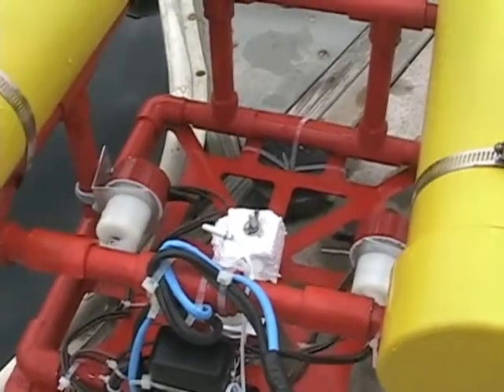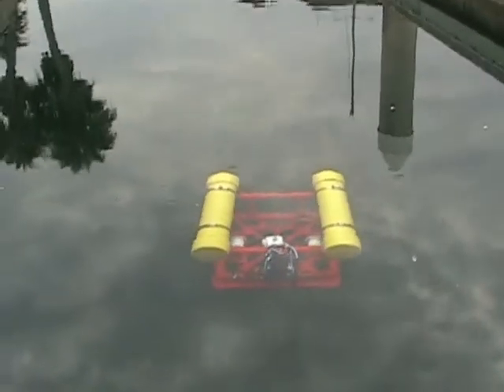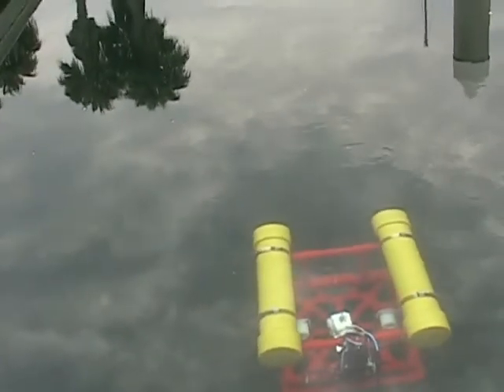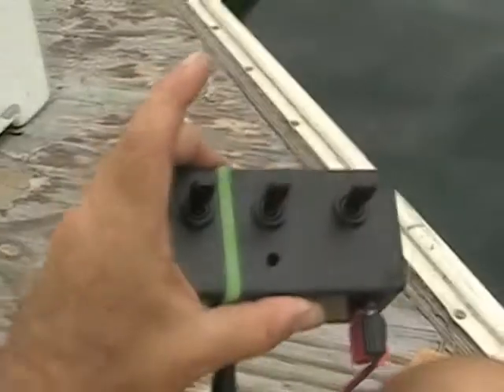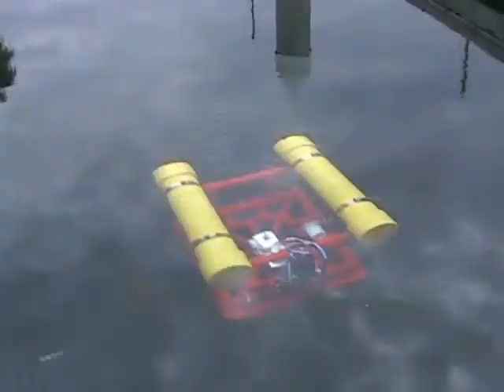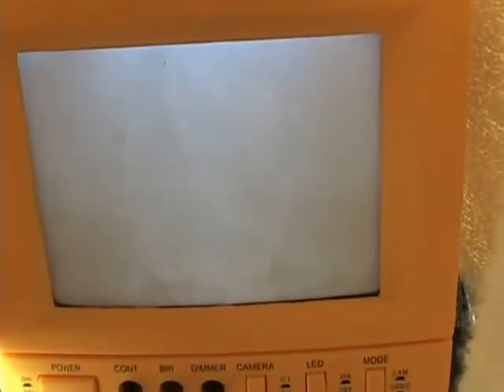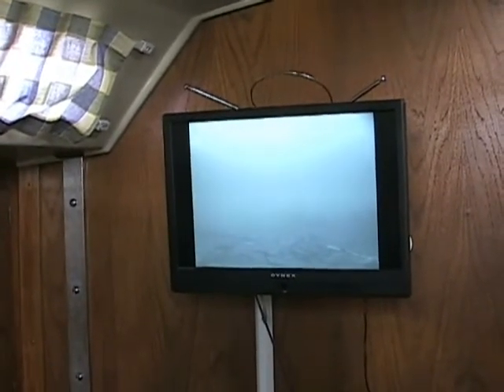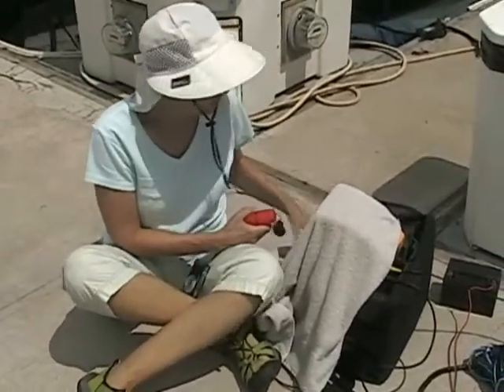First Bouyancy and Pressure Test of ROV ED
This is a short video of the bouyancy and pressure test of ROV ED in seawater at 30 feet for 2 hours. All went well but a thruster relay coil failed to respond properly. It was determined after a fail analysis that the port replay was sticking closed,